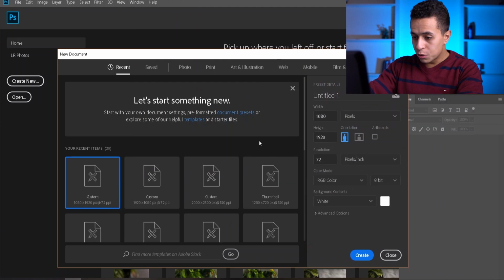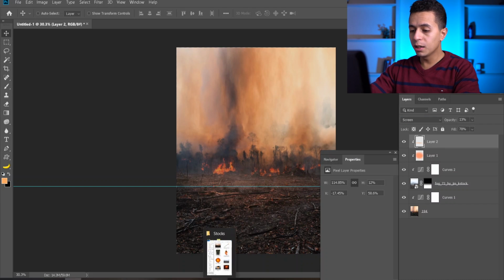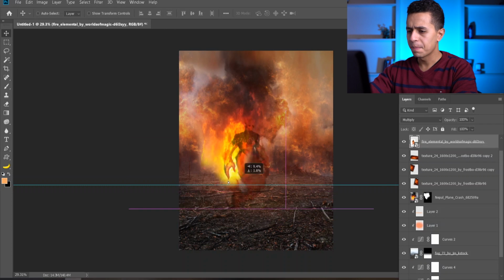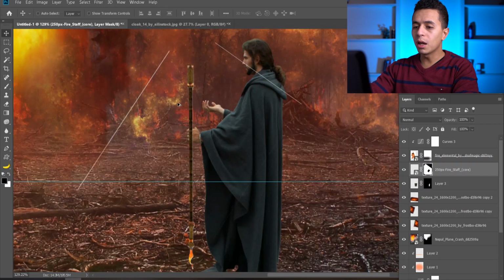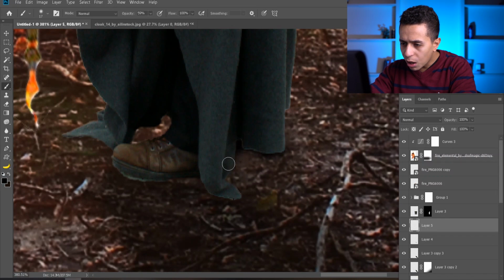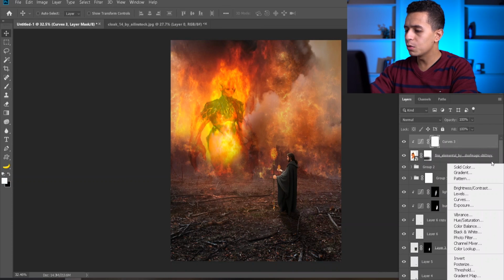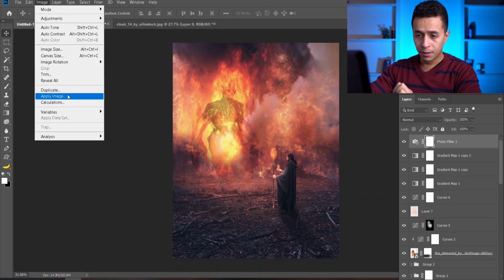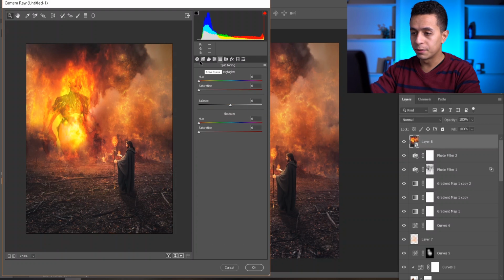Photoshop Manipulation Tutorial - Adding Light Effects in Photoshop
Photoshop Manipulation tutorial and adding light effects.

Stocks:
-Some stocks might be missing, its a great chance for you to express your creativity !